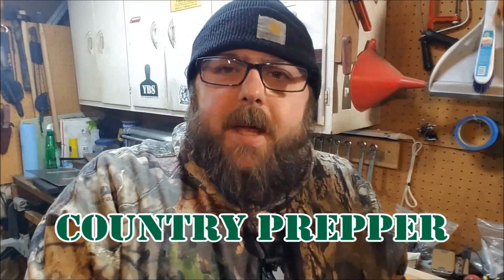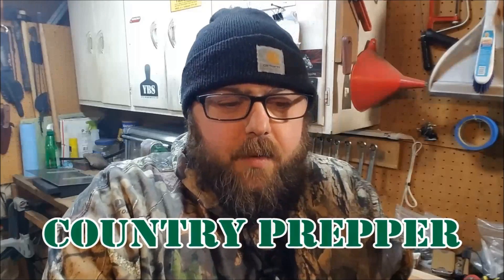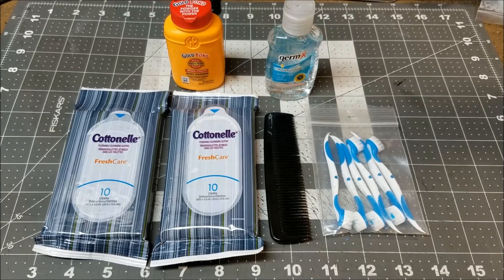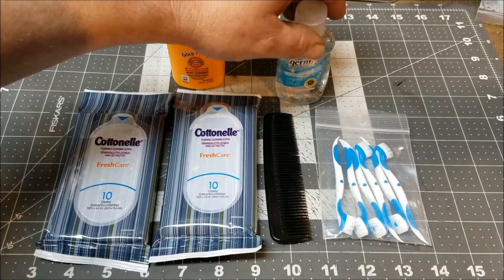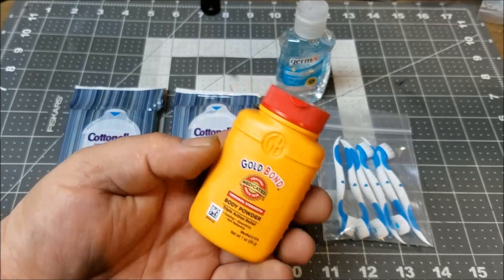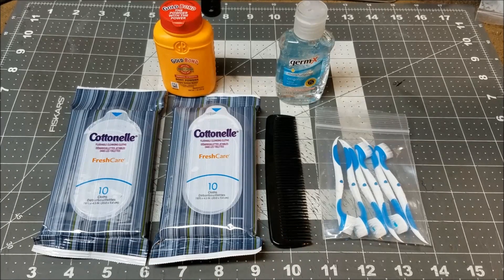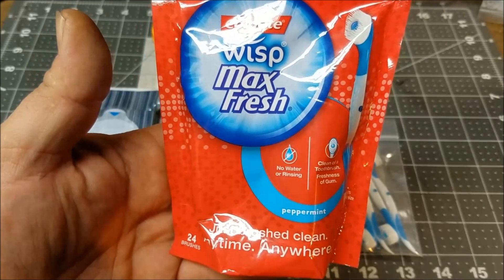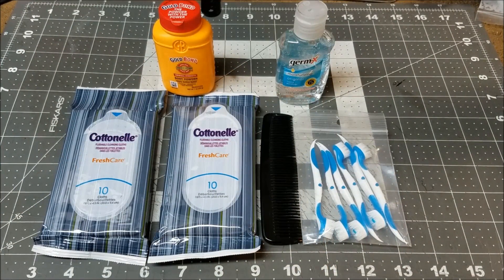My Bug Out Bag Minimalist Hygiene Kit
Sometimes I think preppers carry too many unnecessary items in their bug out bags. There are many multi-purpose items we can use and there are also things we simply don't need. Here I'm showing the very minimal hygiene kit I keep in my bug out bag.

Etsy Store